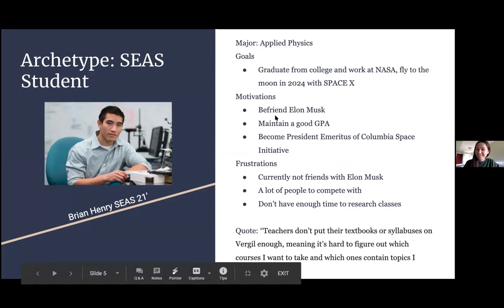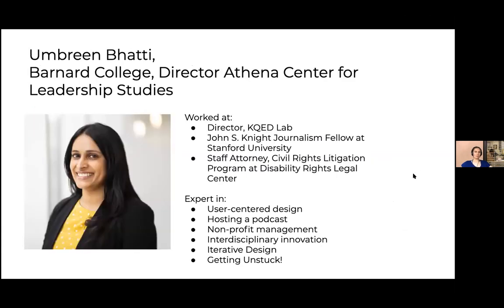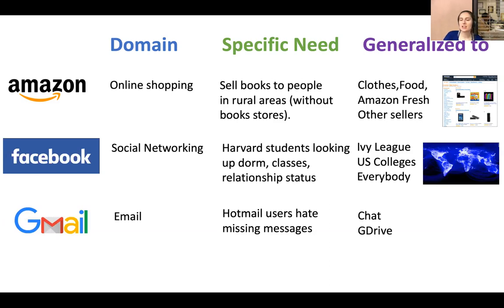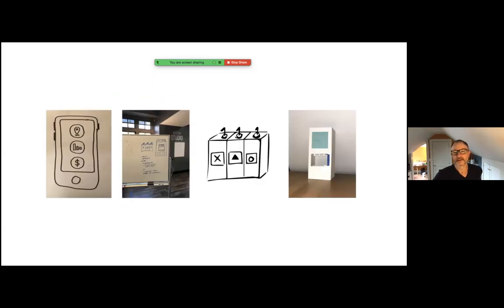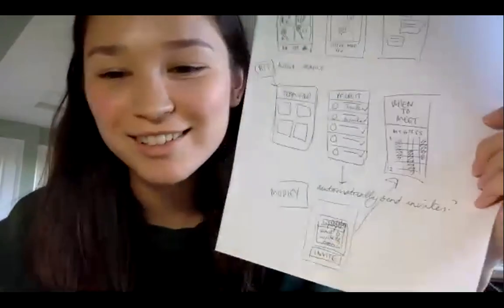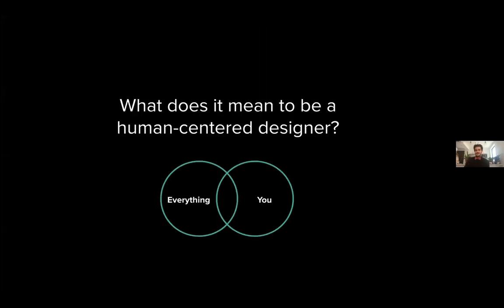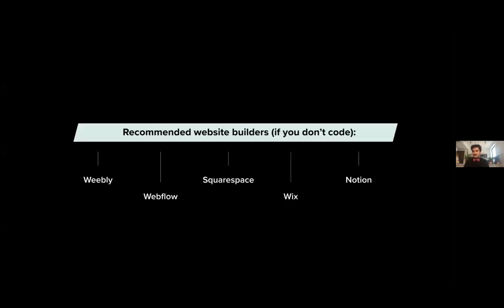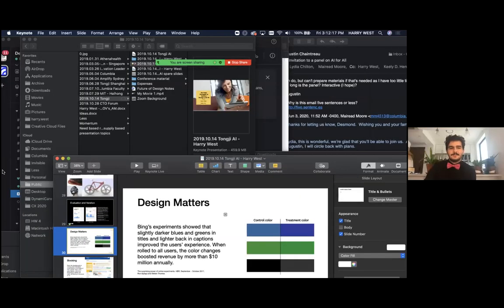Design at Columbia: Day 3 "Sketch"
0:01 Phase 3: "Sketch"
Laura Block,  CC'20, D@C Lead

24:58 Workshop: Design Scope: Finding Your MVP
Lydia Chilton, Columbia Professor in Computer Science

53:16 Ideating & Sketching
Harry West, former CEO @ frog, principle @ Invisible Design
Columbia Professor in Mechanical Engineering

1:34:45 Portfolio Deep Dive
Perrin Anto SEAS'20, Interaction Designer @ Google